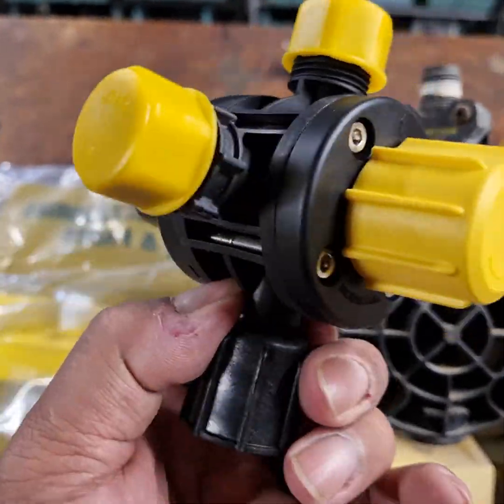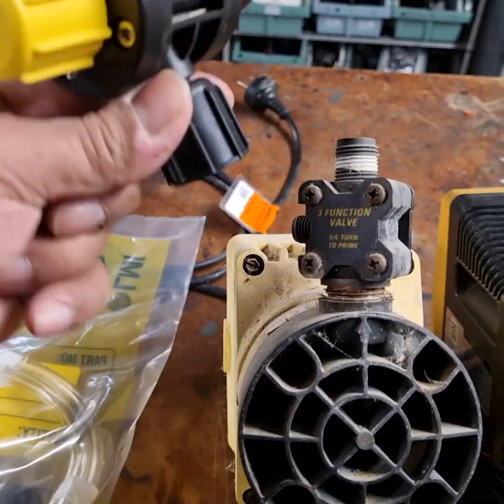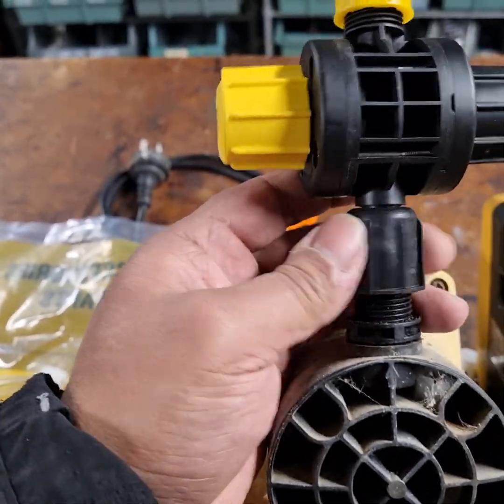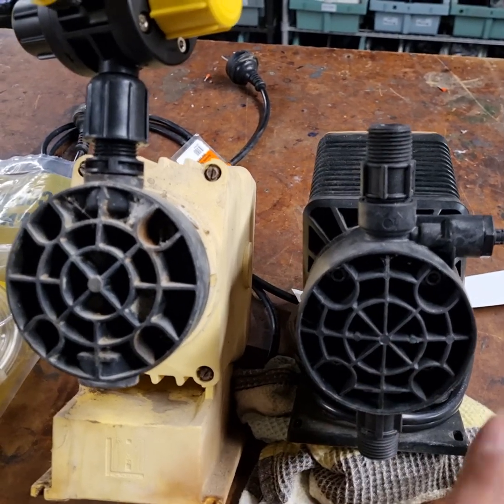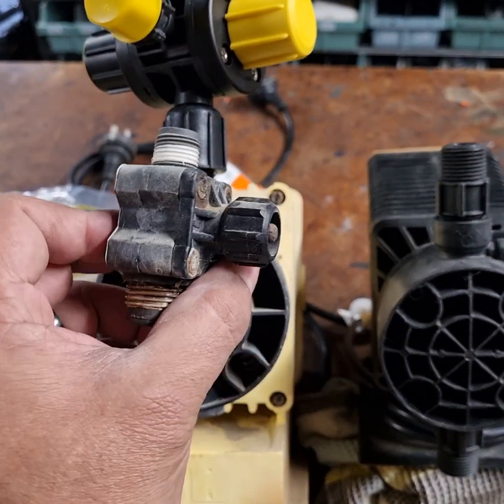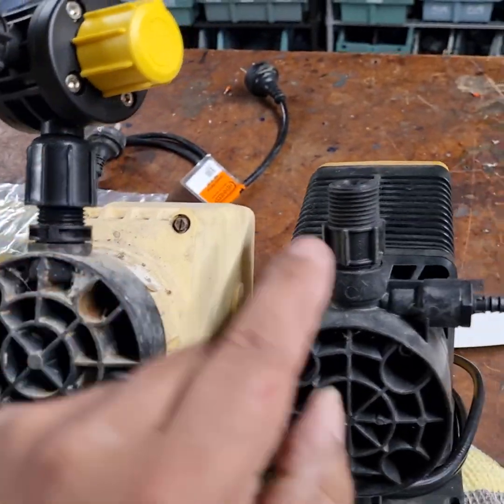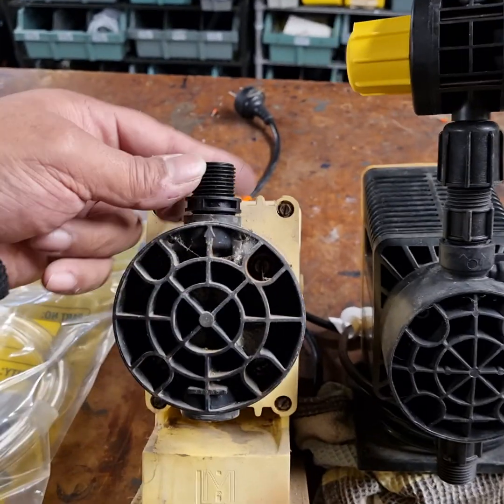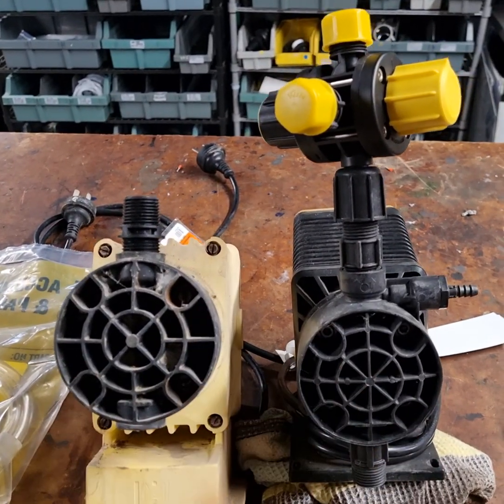LMI Multi Function Valve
LMI new Multi function valve with the following features
Material : PVDF
-Primes pump
-Depressurisers discharge line
-Provides back pressure up to 1.4 Bar
-Relief Valve